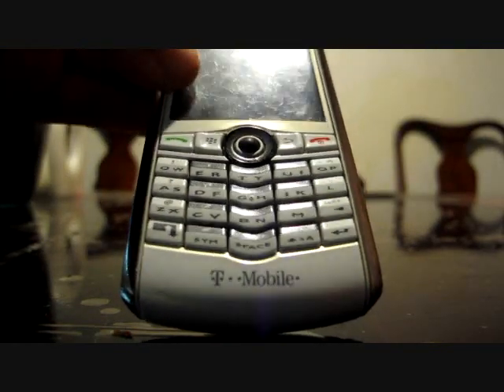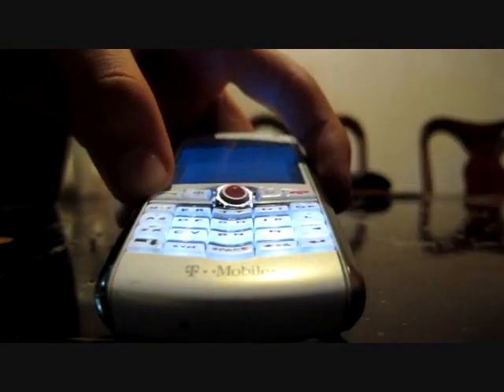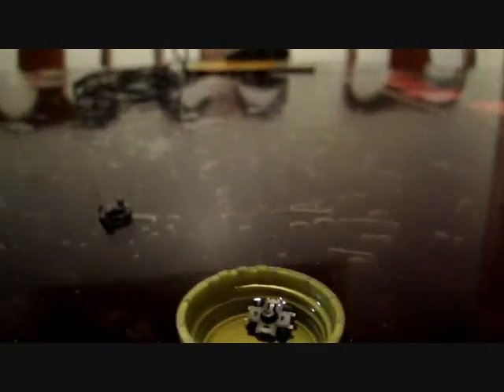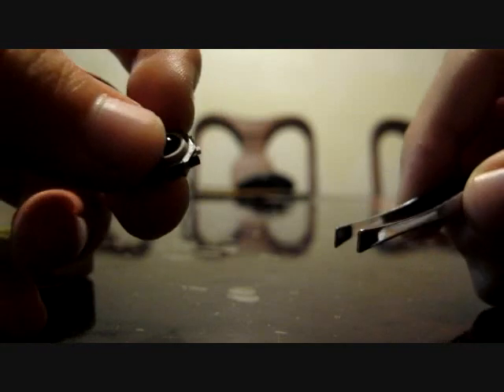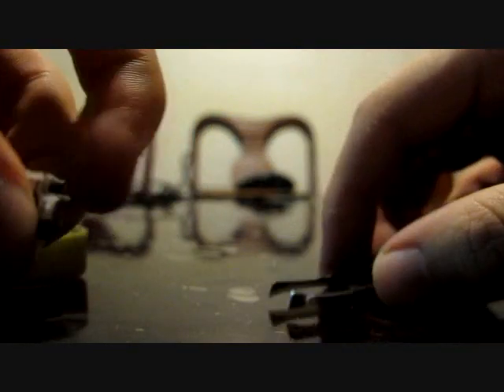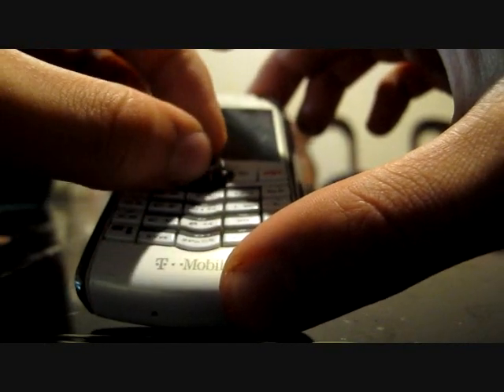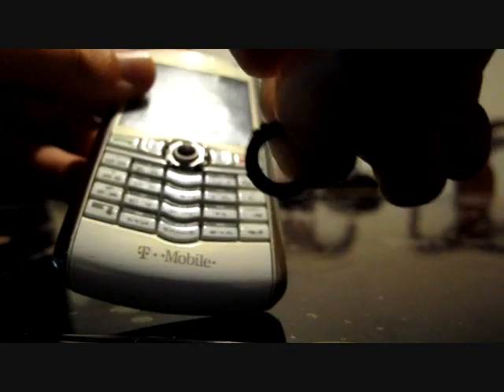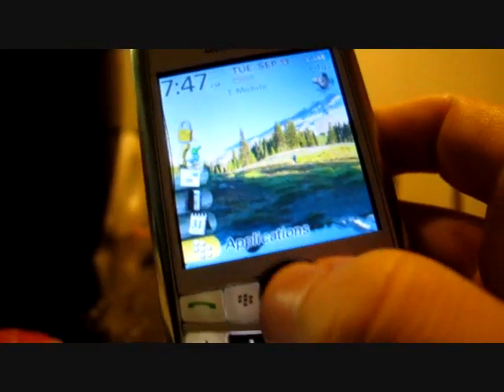Stuck Blackberry Trackball Fix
Fix a headache-causing problem that occurs to lots of people.